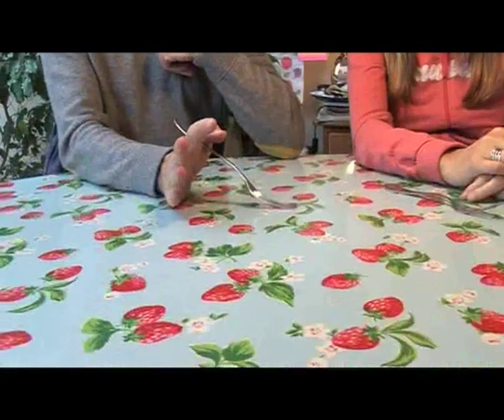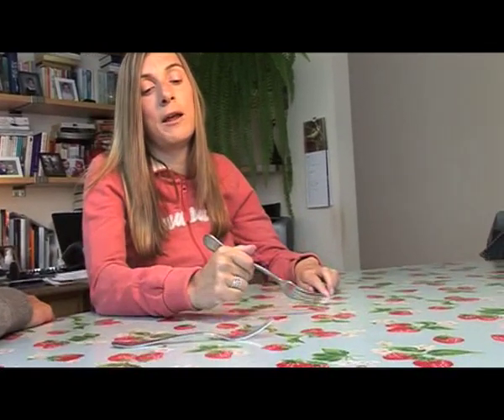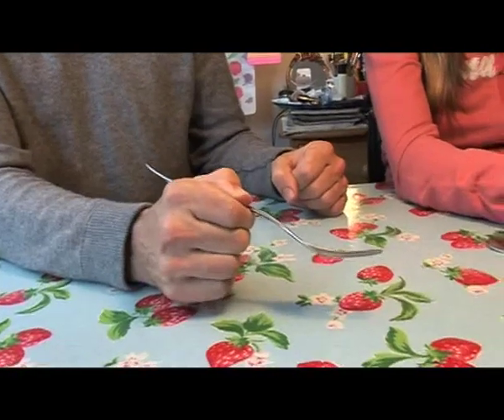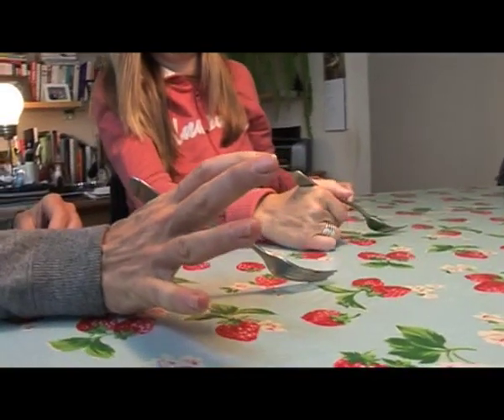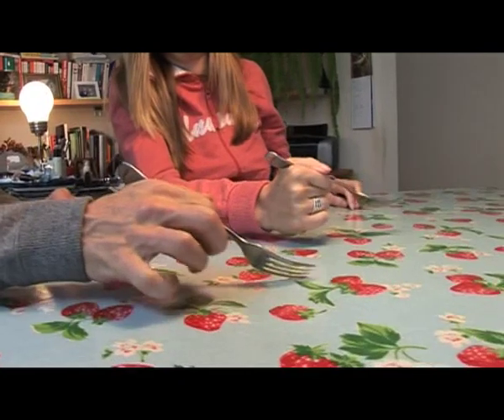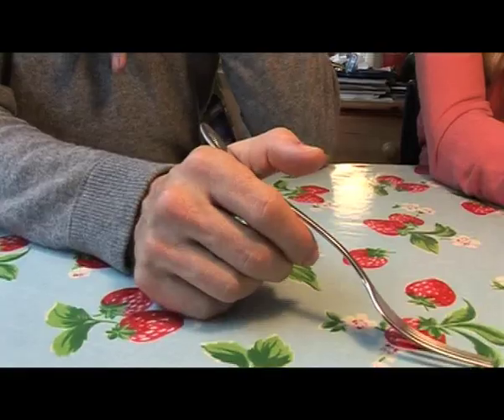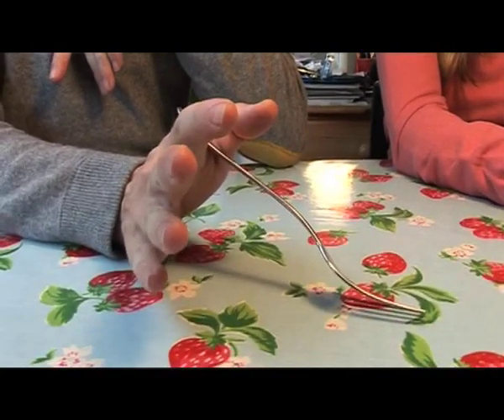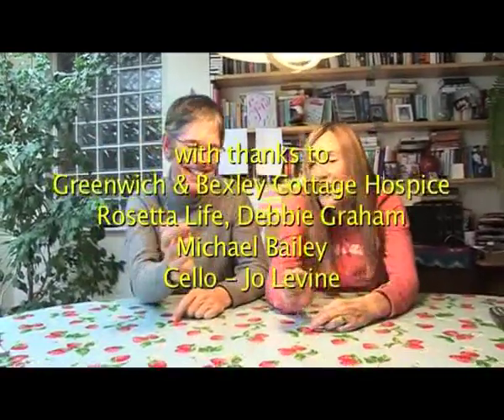6 - The Fork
Debbie's robot hand - her actual paralysed hand healed by technology - enables her to pick up a fork and feed herself.  Andy gets the feel of this miracle by mimicking Debbie's strange actions.